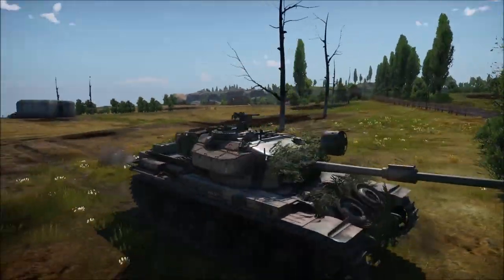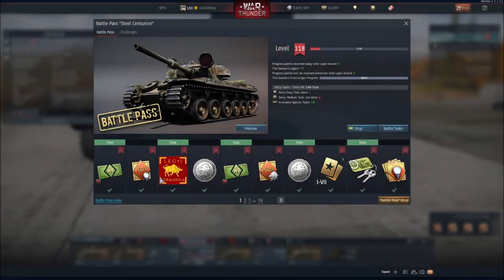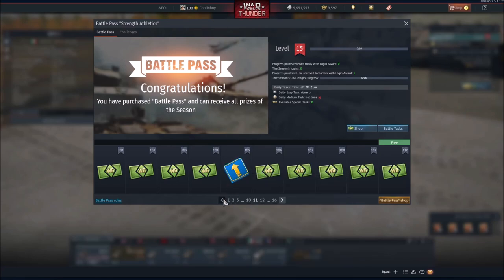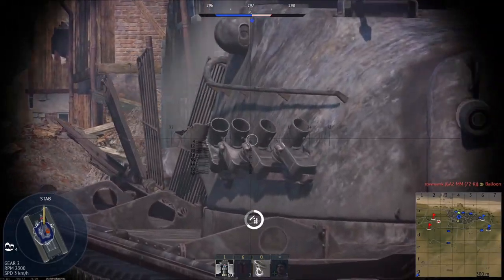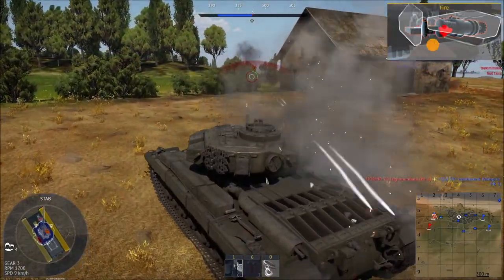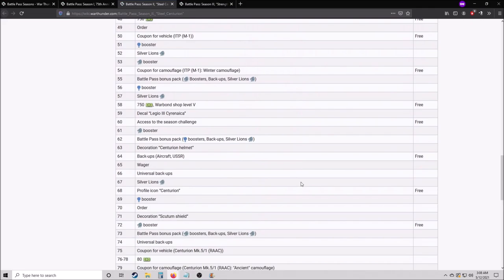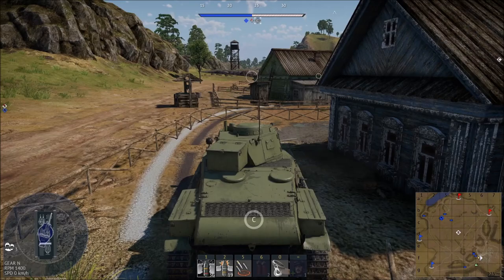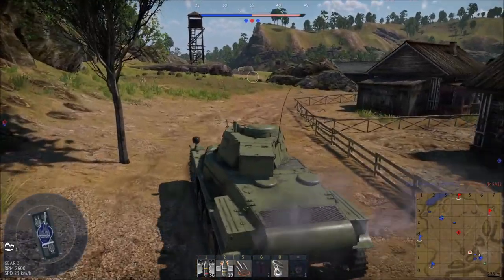Is Paying For Battle Pass Worth It? [War Thunder]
In this video, I go over everything that you need to do in order to help you decide if Battle Pass may be worth it for you or not. I go over both free and premium rewards, previous Battle Passes, what you need to do in order to unlock most of the Battle Pass rewards, and more.

Let me know what you think about Battle Pass below!